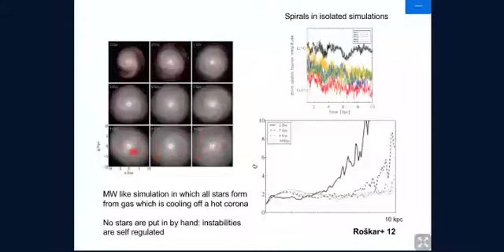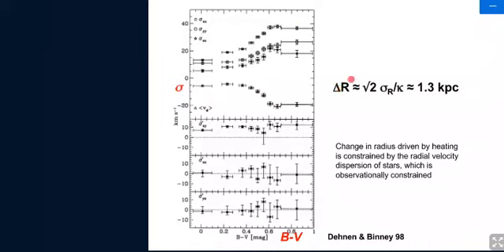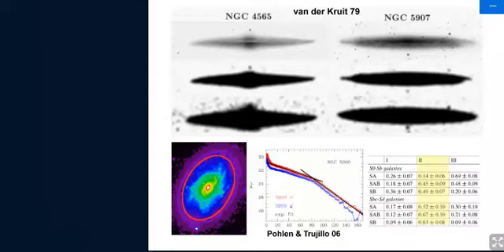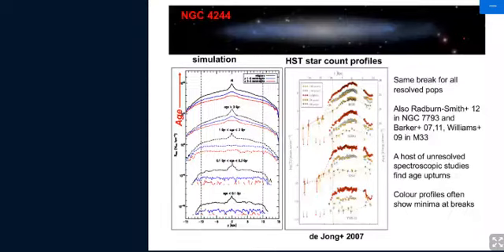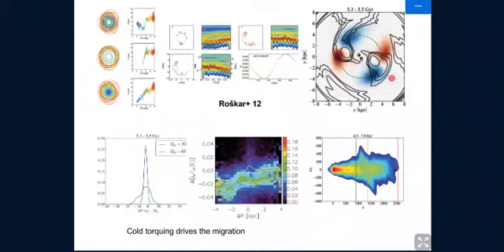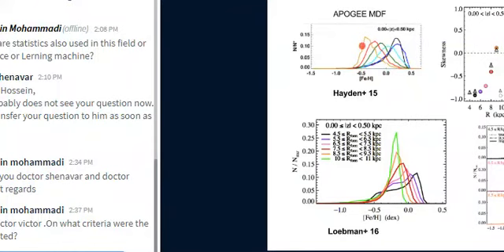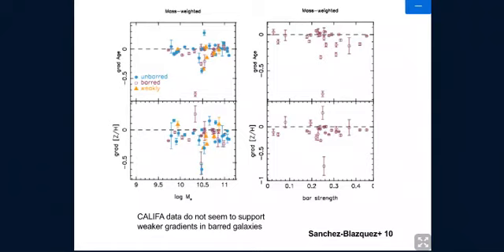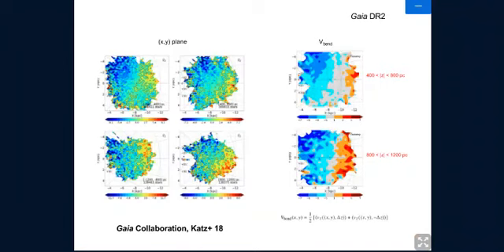Prof. Victor Debattista: The impact of spirals on disks, migration and vertical bending modes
In this lecture, Prof. Victor Debattista from University of Central Lancashire, UK, talks about "The impact of spirals on disks, migration and vertical bending modes". See
for the homepage of Prof. Debattista.

Abstract of the talk:
Transient spirals are important drivers of various phenomena in galactic disks. In this talk I will present some of these effects. By far the most important is the radial migration of stars. I will present this phenomenon and describe evidence for it in the Milky Way and in external galaxies. I will also describe the effect of spirals on breathing motions within the disk; these motions have been seen in the Gaia data and I will discuss these results. Finally I will show that spirals are responsible for weak bending modes (at best).

This presentation is a part of "Special Topics on Galactic Dynamics" which was hosted by Ferdowsi University of Mashhad, Mashhad, Iran, on June 11, 2020.  Please visit
for the official website of the event.